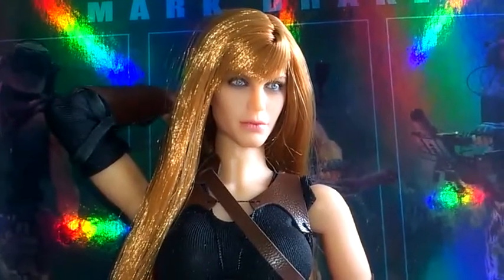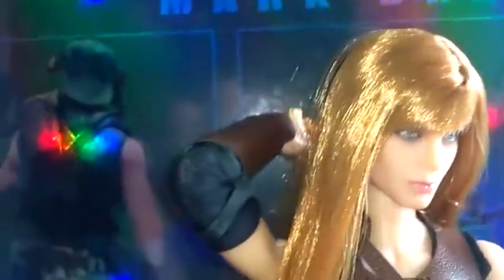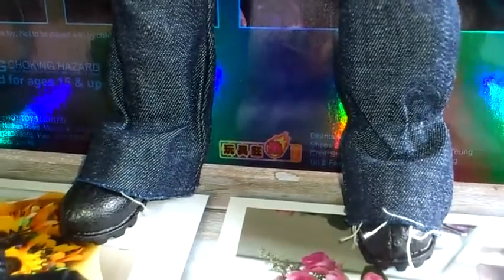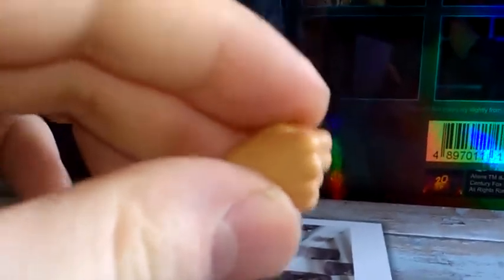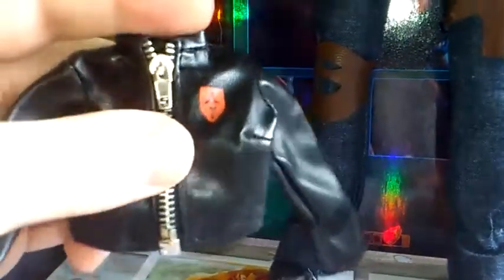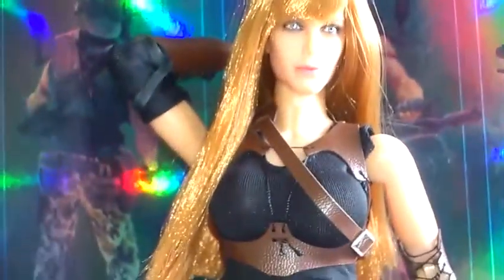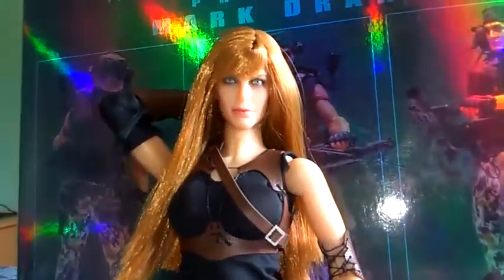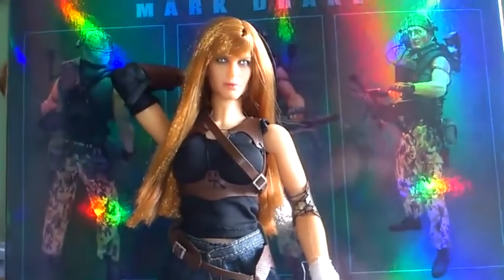Dead Cell Dakota figure.